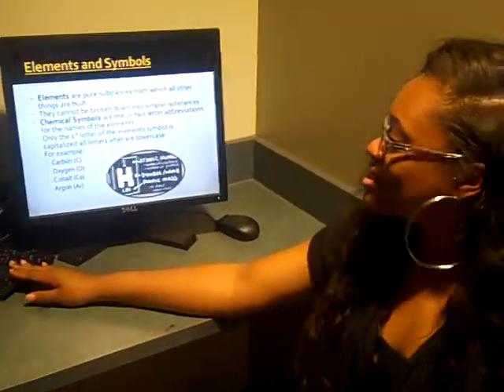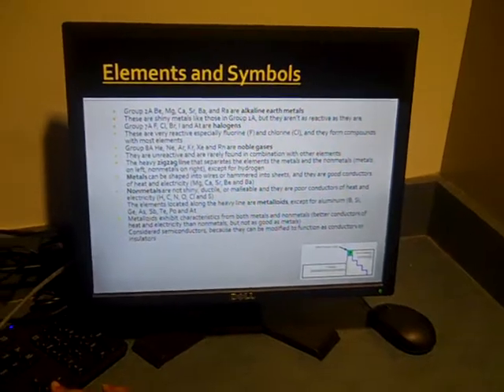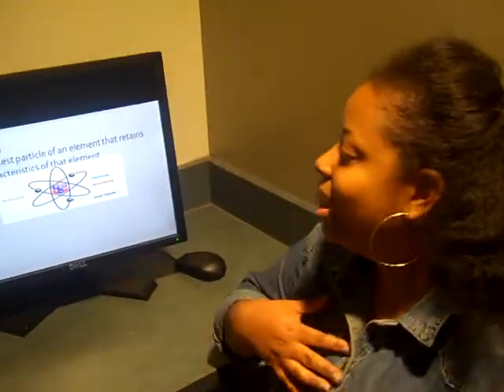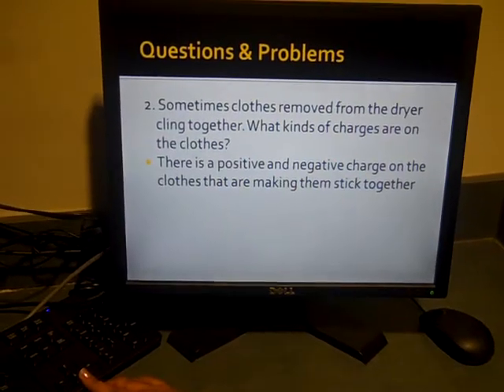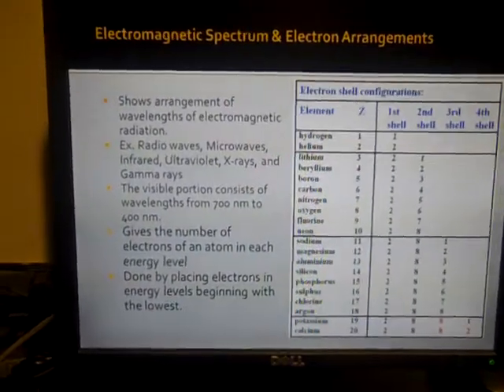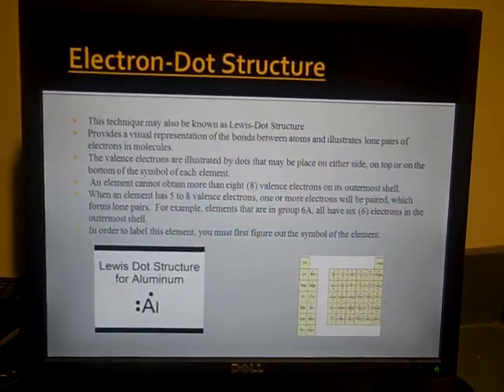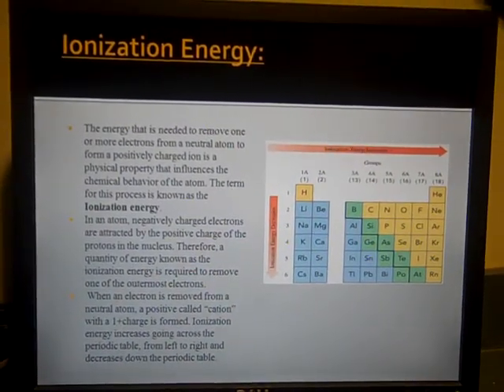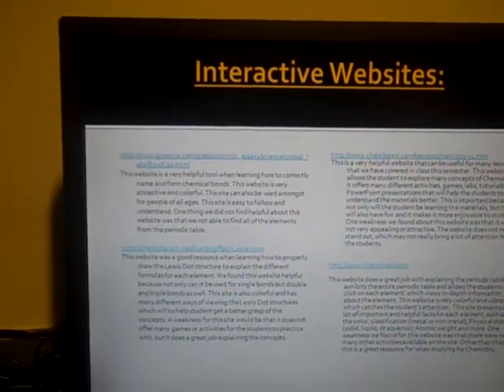Faza chapter 4